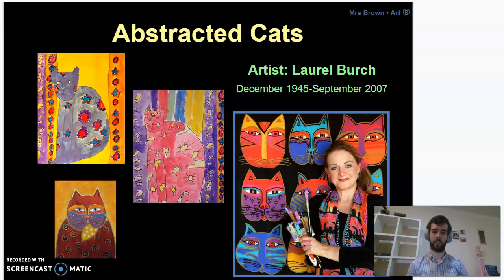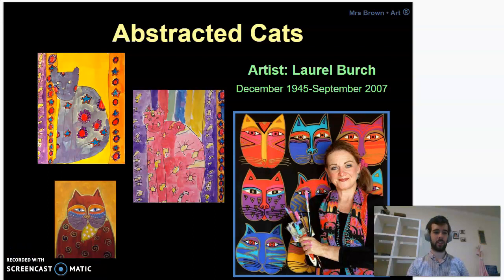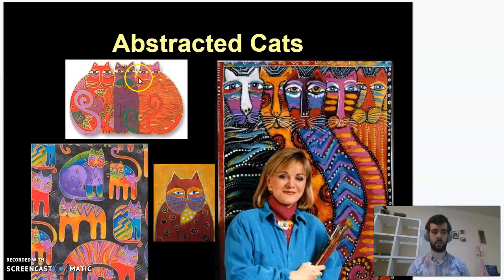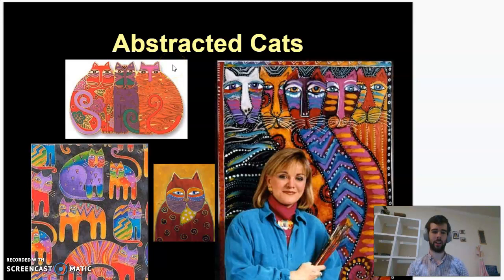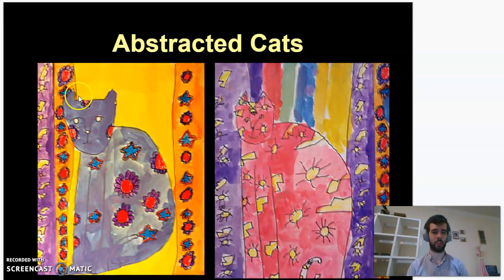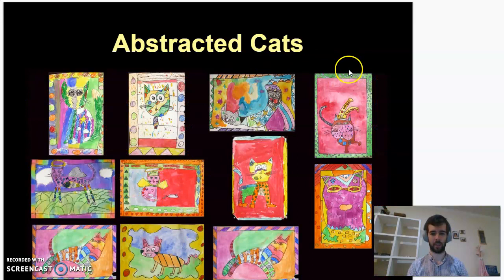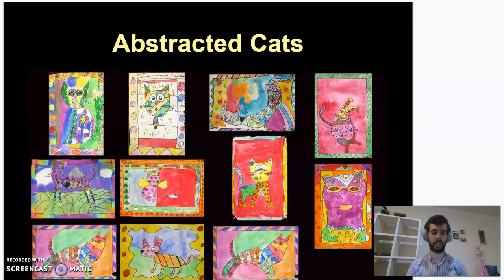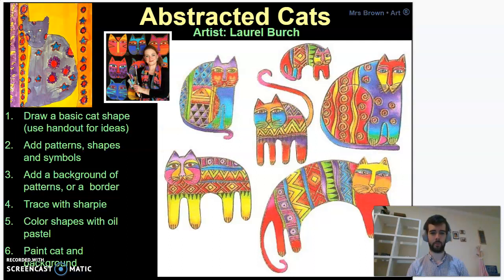Art- Abstracted Cats by Laurel Burch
Hey, its time for art! This week we are going to be creating Abstract Cats, have fun creating some curvy and colourful cats. Follow the instructions in my video and submit your art before the end of the week. Have fun.